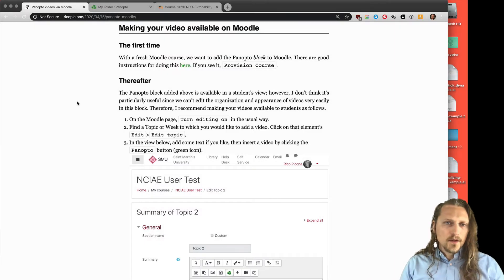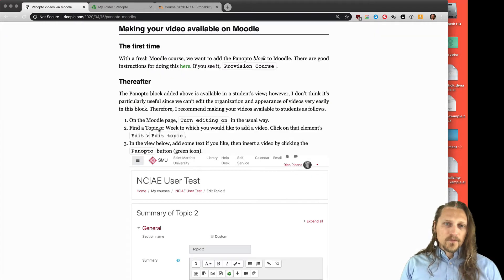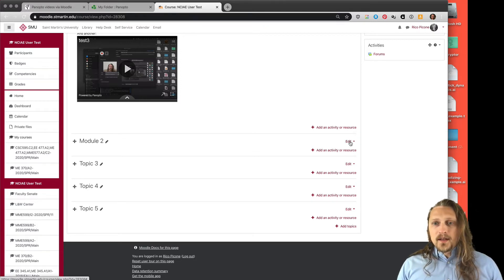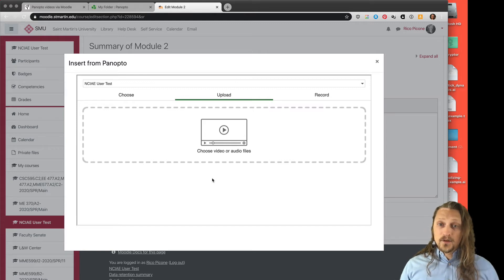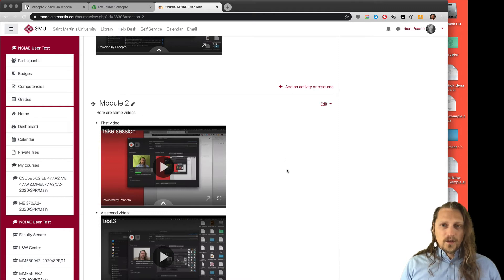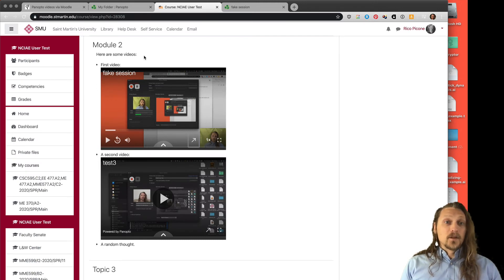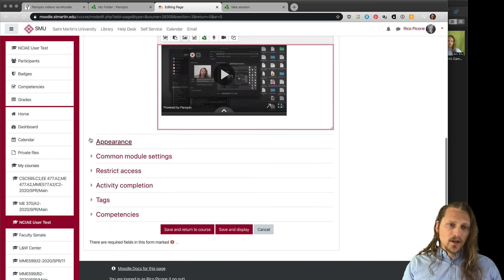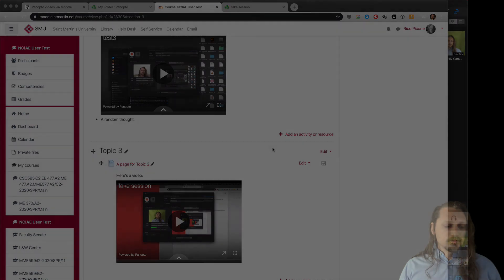Inserting Panopto video in Moodle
Wherein I show how to make Panopto videos available on your Moodle course page. For my SMU colleagues.